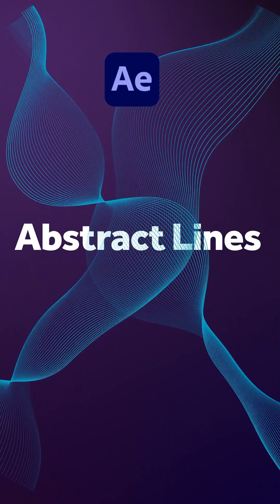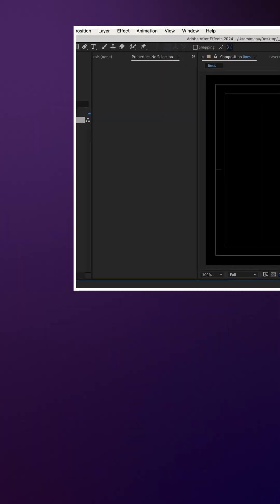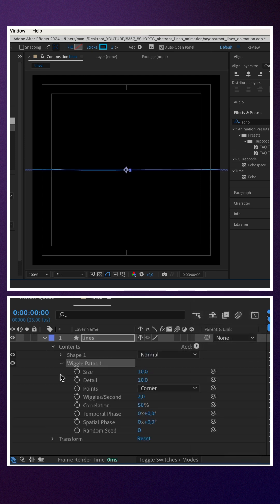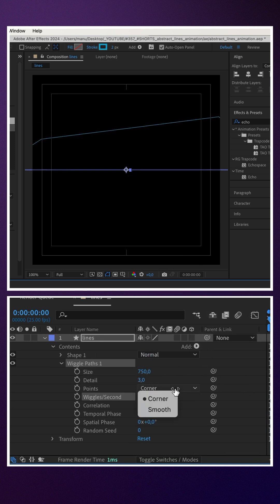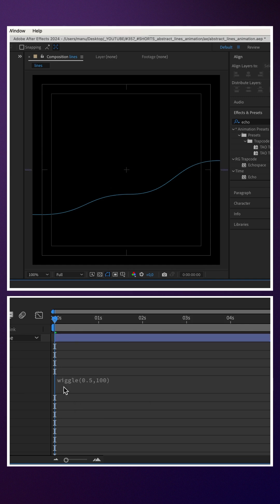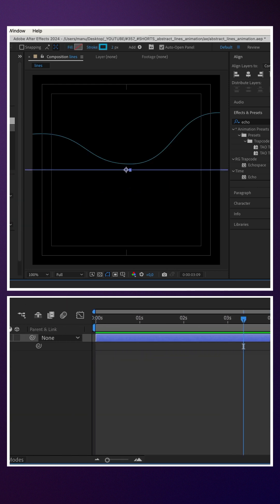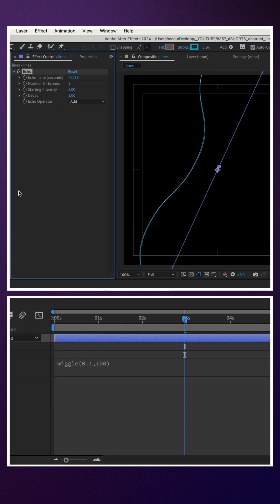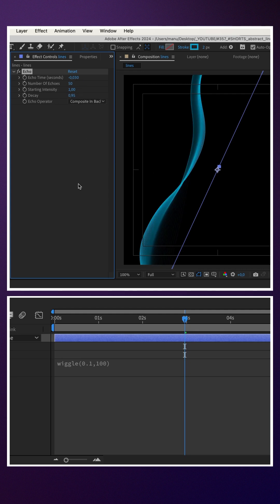Abstract lines animation in After Effects | Tutorial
In this quick After Effects tutorial, I show you how to animate lines randomly with basic expressions. Get this project file in my next newsletter!